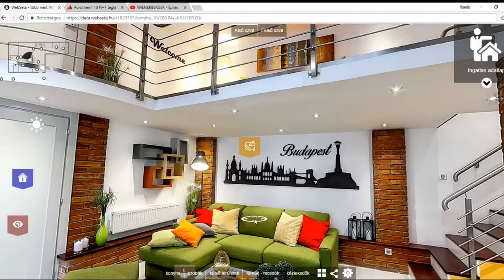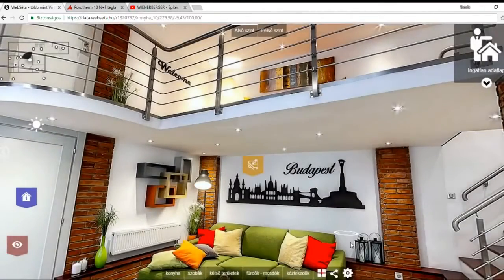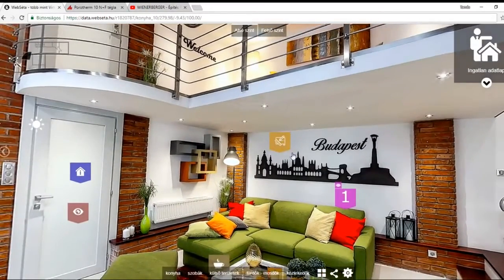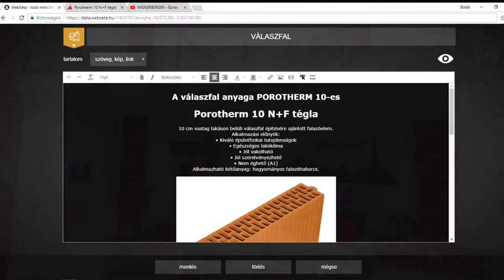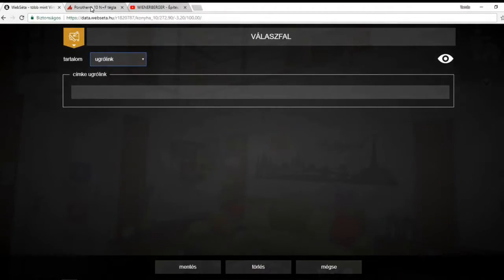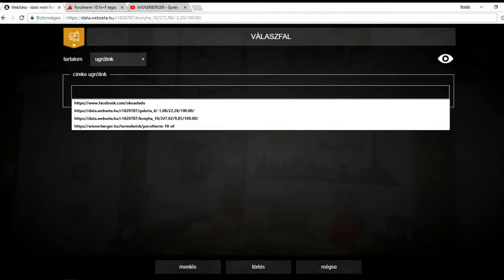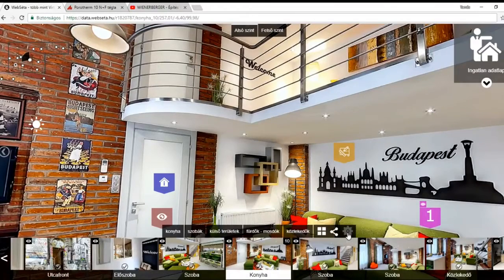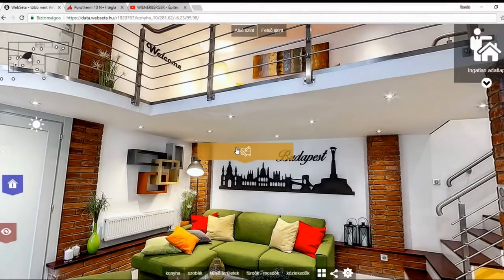Property tour - Annotations 3 (Jump links)